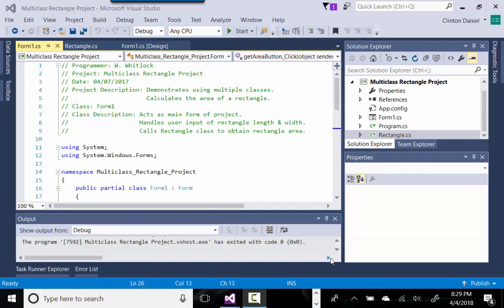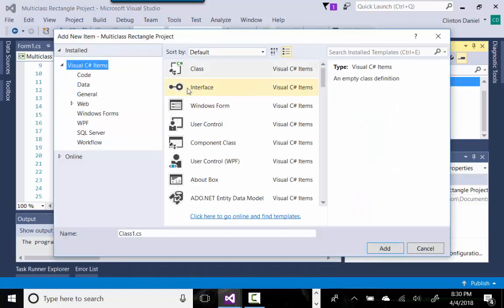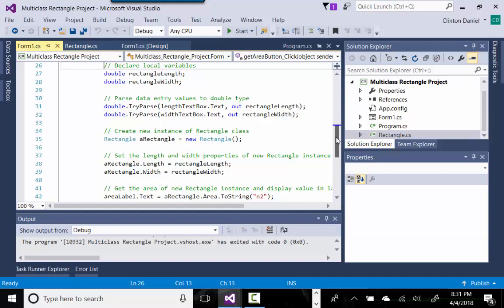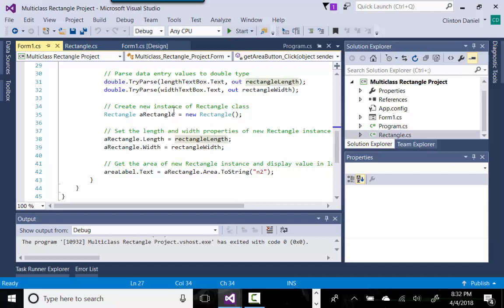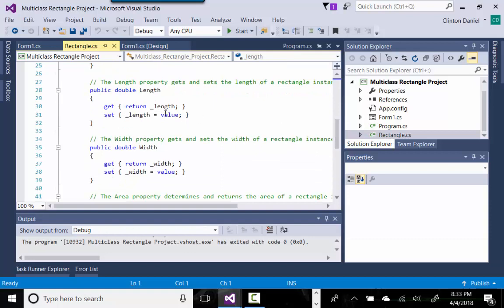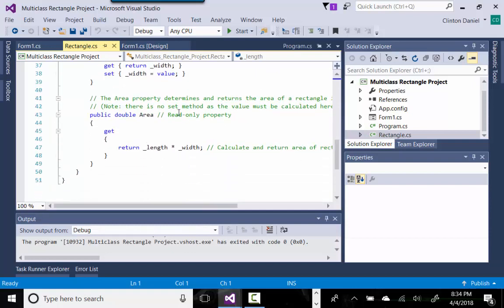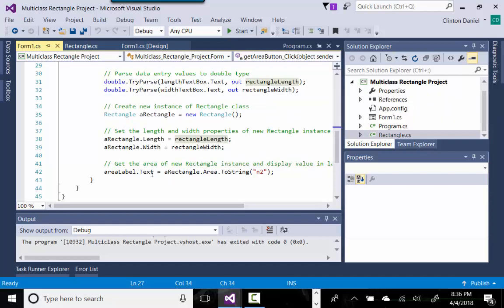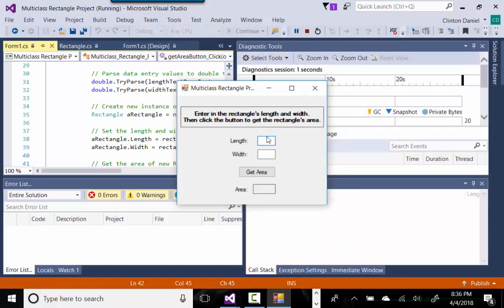ISM 3232 - Chapter 9 - Add Custom Class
Chapter 9 - Demonstrates how to add a custom class to your project and use it in code.